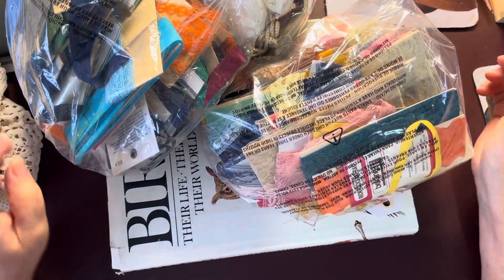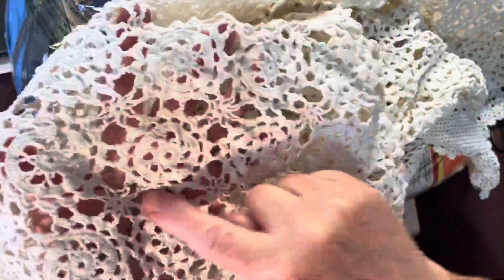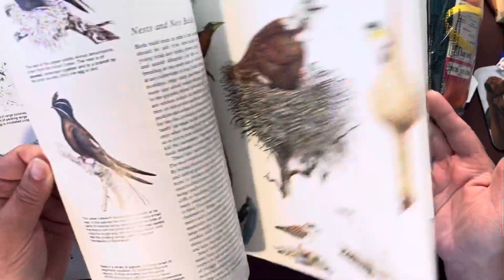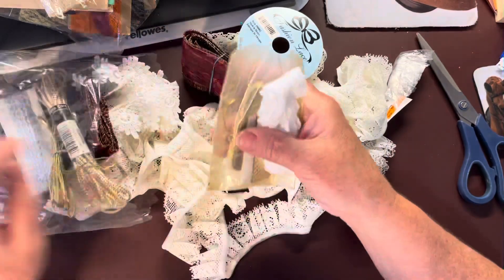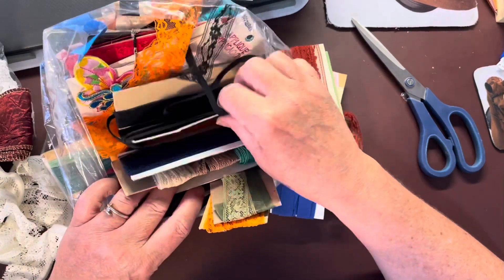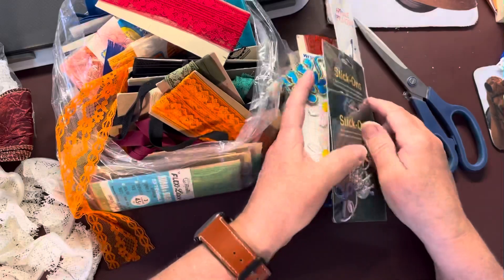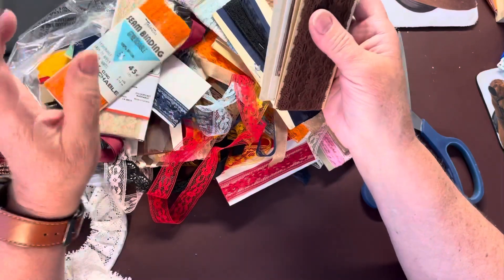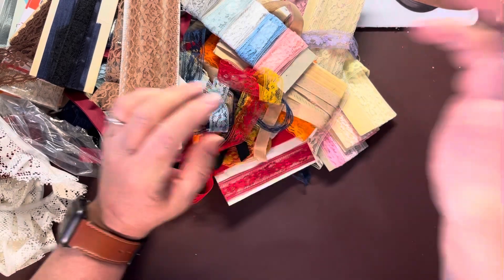Thrift haul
my thrift store haul, just a small one, but thought i would share. Also, please check out the other channels participating in thriftycanuks.